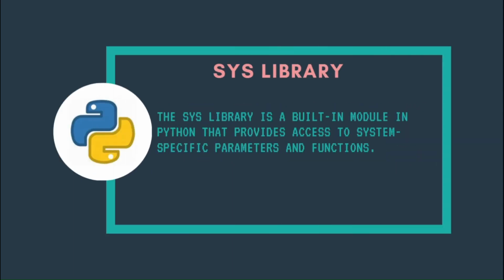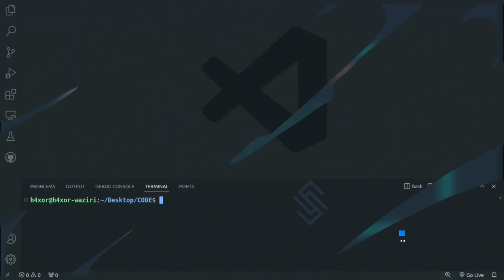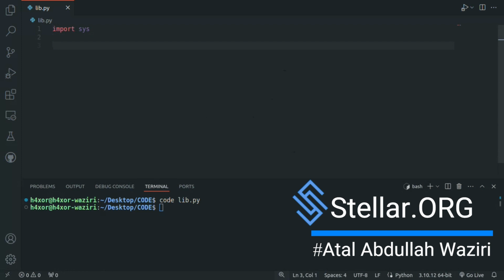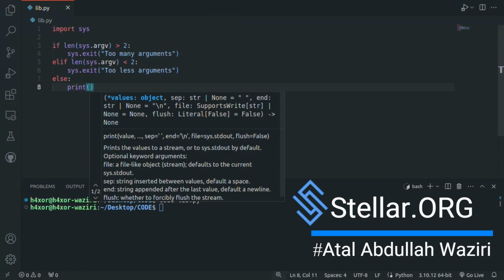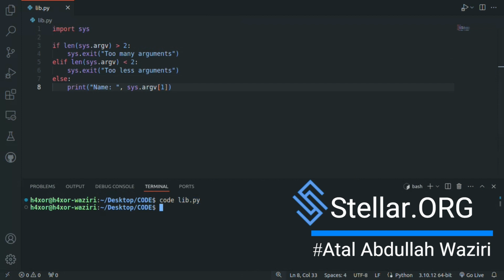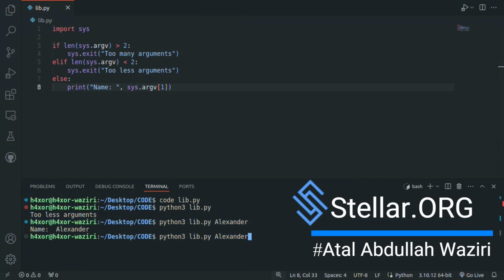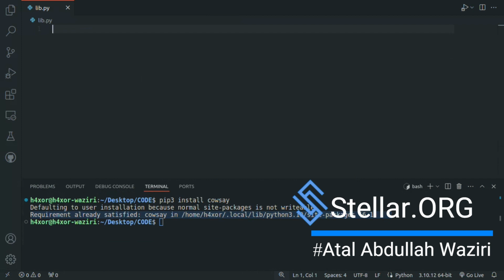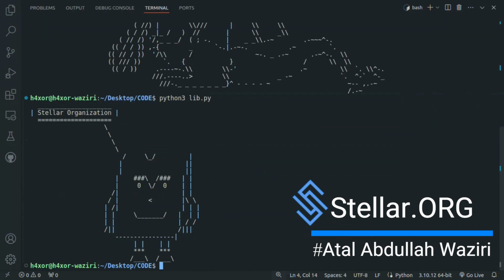24 - Library (PART 2) - Stellar Organization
The sys library is used for accessing system-specific parameters and functions, while the cowsay library is used to generate ASCII art representations of animals with accompanying text speech bubbles.